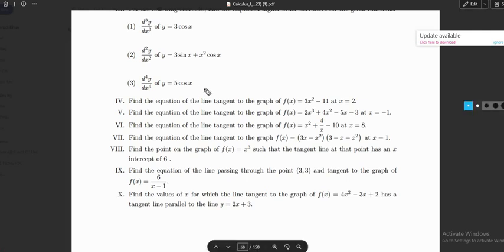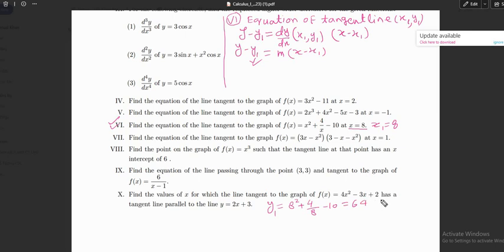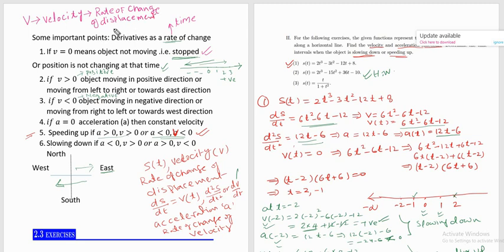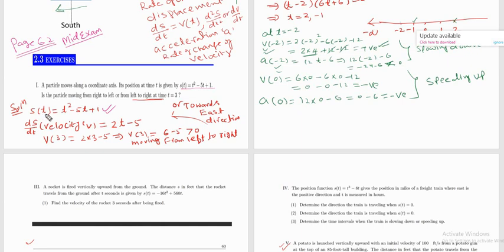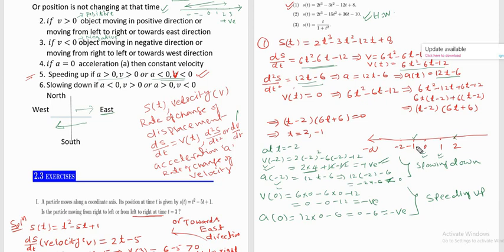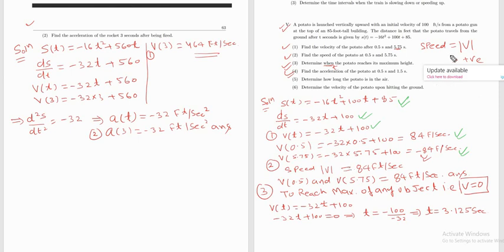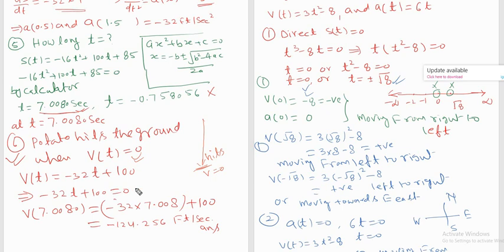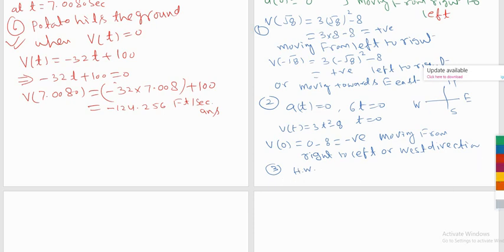Recording Calculus I Chapter-2 exercise 2. 2 and 2. 3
Dr. Riyaz Ahmad Khan- University of Technology and  Applied Sciences -Nizwa- -Applied Mathematics solution series. This is my first recording of Calculus-I